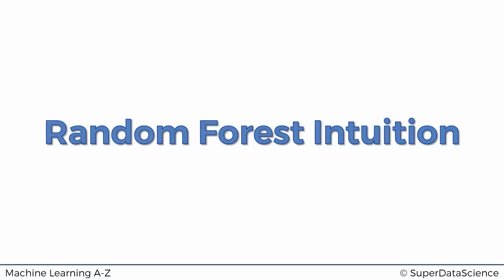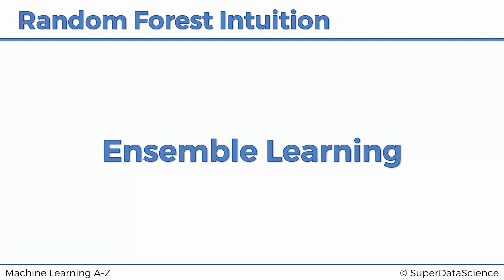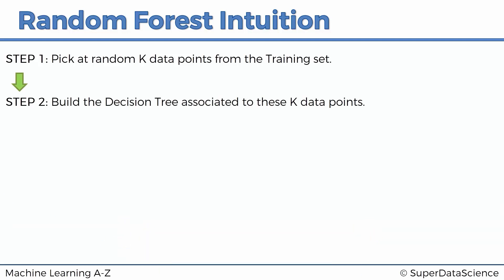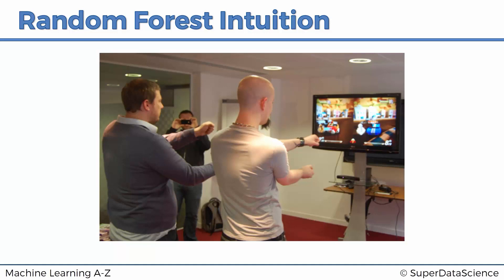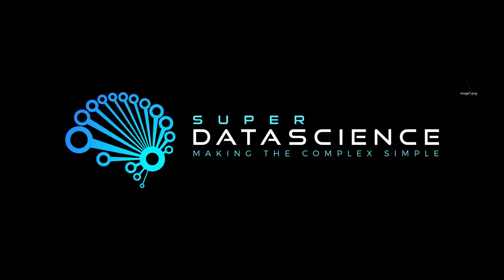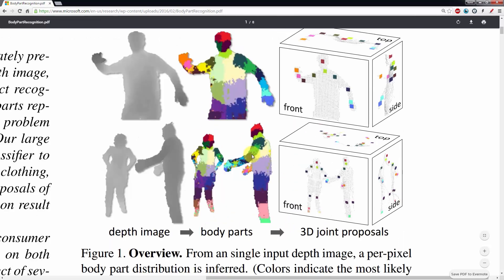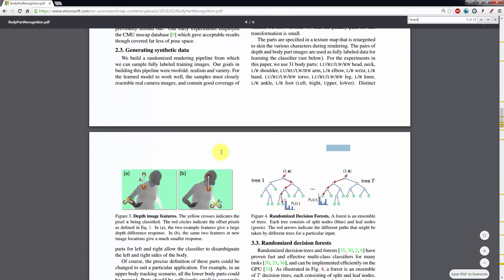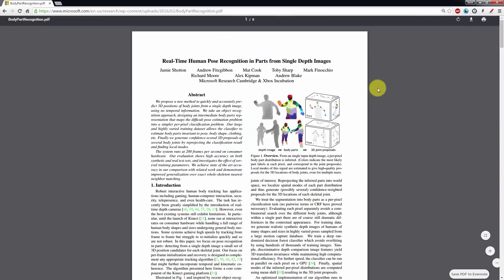Random Forest Classification | Machine Learning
Random Forest Classification is a powerful Machine Learning technique that combines the strength of multiple decision trees to create a highly accurate and stable classifier. By aggregating the results of many individual trees, Random Forest Classification reduces the risk of overfitting and improves the performance of your models. Whether you're working on a large data set or exploring complex relationships in your data, Random Forest Classification is a must-know tool for every Machine Learning practitioner. Find out more here!